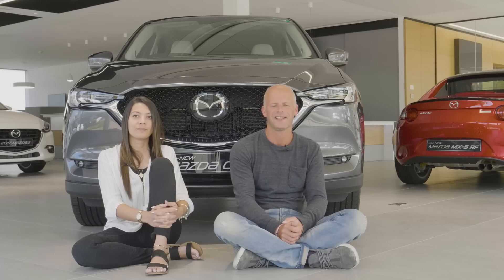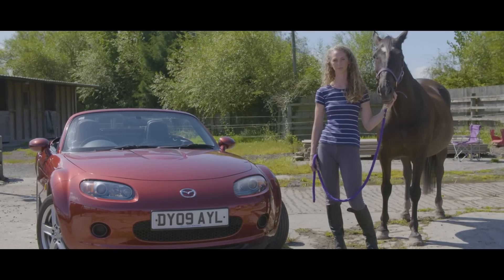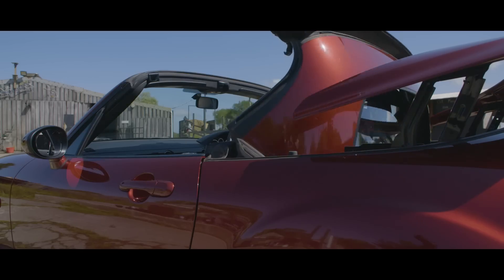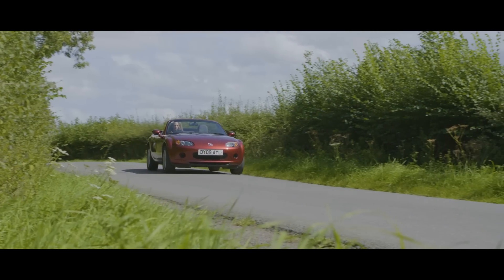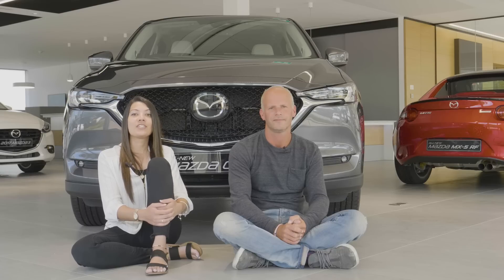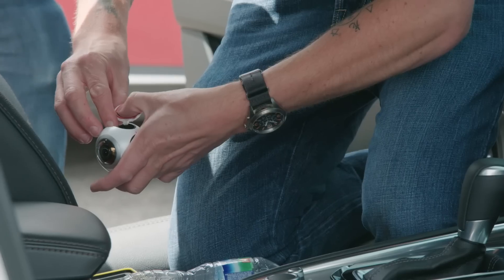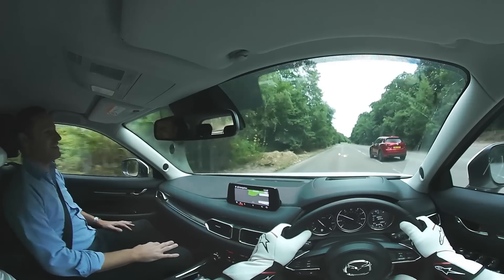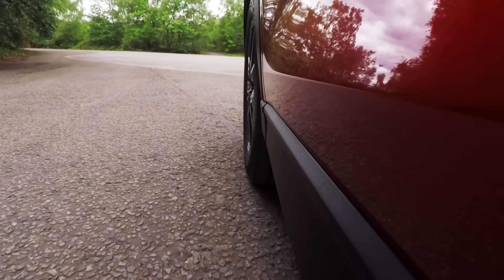Behind the scenes exclusive with the all-new Mazda CX-5 and Mazda Drive Together Owner Feature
We take a trip to Bristol to meet MX-5 owner Emma Reid and we bring you an exclusive behind the scenes with the all-new Mazda CX-5. Take a look as the all-new CX-5 goes, well, sideways!

The all-new Mazda CX-5 is available now so contact your local Mazda dealership to experience for yourself

Facebook.com/MazdaUK
Twitter.com/Mazda_UK